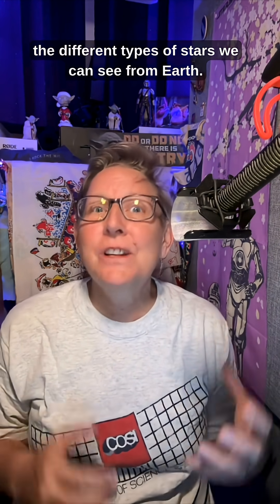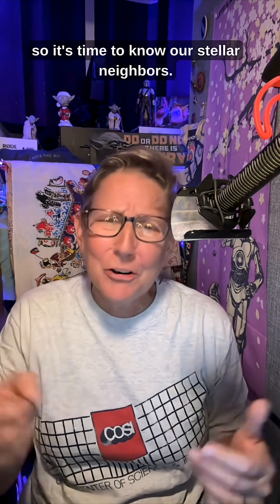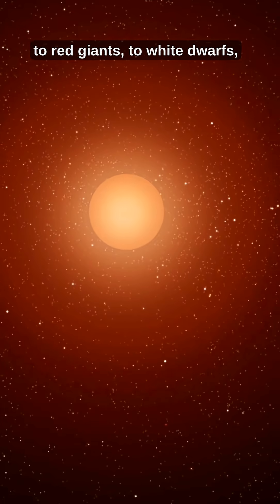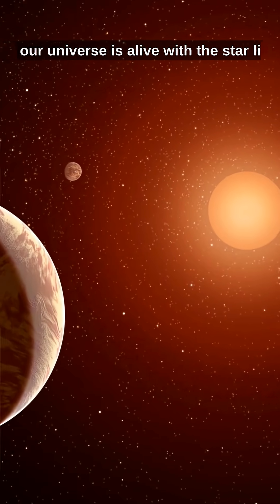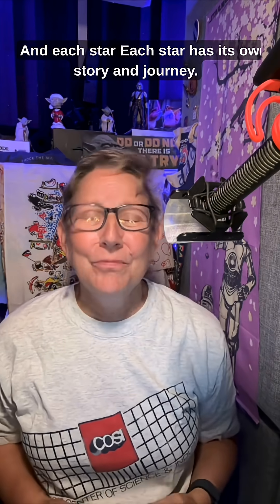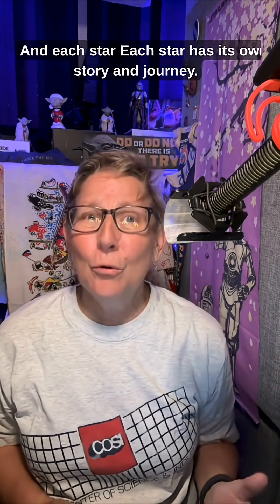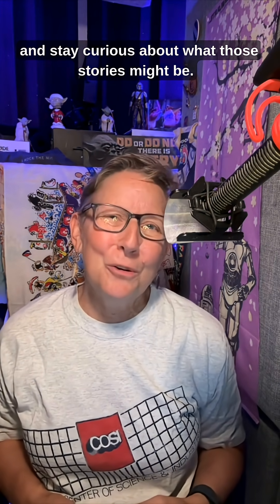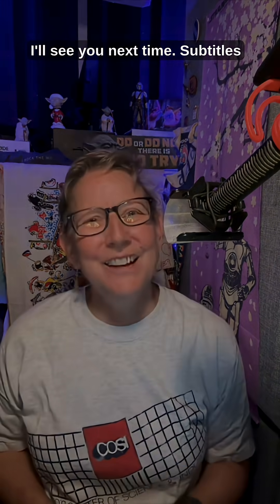The Sky is NOT The Limit: Episode 22 - Star Types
Welcome to The Sky is NOT The Limit! A short video series from someone who is fascinated with the sky, weather, space and more. In this episode, we explore some of the different types of stars we see in the night sky from white dwarfs to red giants!